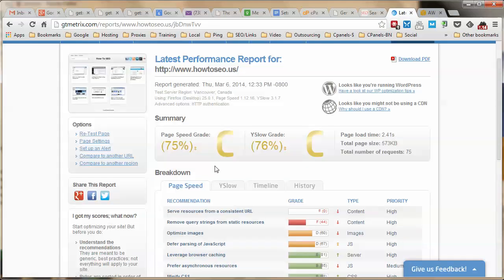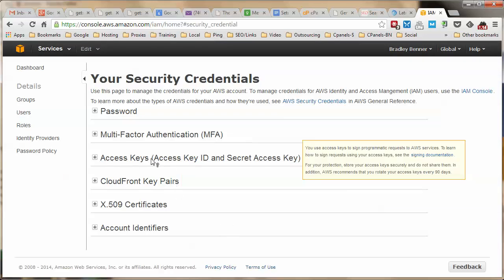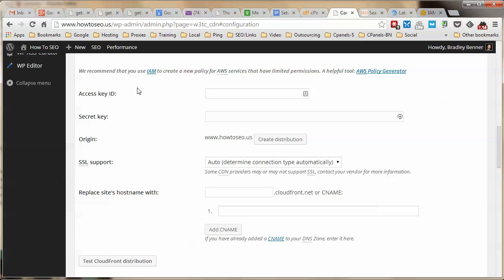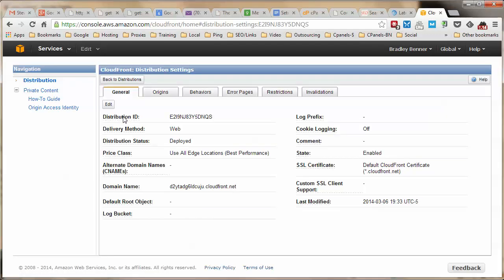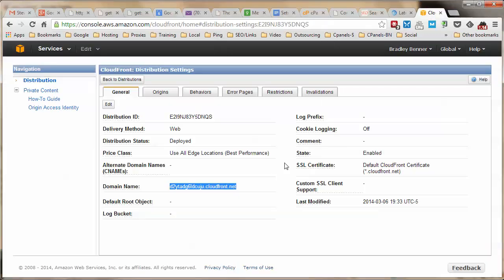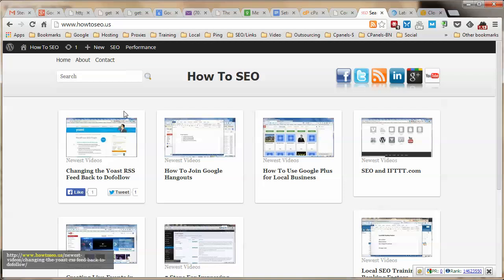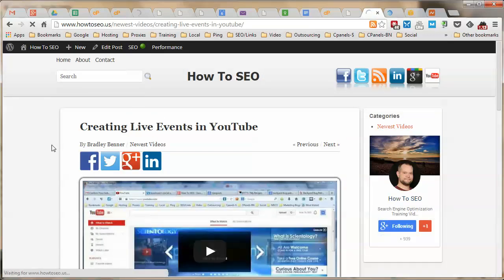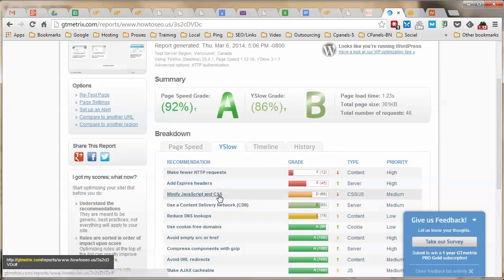Set Up a CDN Using Amazon CloudFront | How To SEO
Sometimes using a caching plugin alone isn't enought to get your WordPress page speed to a reasonable level. Fortunately Amazon CloudFront can be used as an easy and affordable way to improve load times considerably.

In this video, I show how to setup a CDN using Amazon CloudFront with about 10 minutes of work.

You will need:
- Amazon S3 Account (for CloudFront)
- Access to your Domain DNS Editor

Before you start, be sure to run a test on your to create a point of reference.

1. Login to Amazon account
2. Click on name in top corner and then click on Security Credentials
3. Click Access Keys and copy the Access Key ID
4. Click the Show button for Secret Access Key (or retrieve if you already have one). Copy this key.
5. Go to WP - Performance - General Settings
6. Scroll to section marked CDN Type and select Amazon CloudFront from the Origin Pull area. Now check Enable - Save all settings
7. Performance - CDN - Scroll to Configuration
8. Enter Access Key ID and Secret Key from Amazon S3
9. Click Create Distribution

10. Go back to Amazon and navigate to CloudFront console
11. You should see the new Distribution in the Distribution List
12. Wait until the Status goes from In Progress to Active (10 min)
13. Click on the "i" icon and then copy the domain that has been assigned in the General tab

14. Go to your Cpanel, scroll to Domains section, and select Simple DNS Zone Editor
15. Create an alias in the Name field for the CNAME
16. Enter the original URL from CloudFront in the CNAME field then click Add CNAME Record

17. Go back to CloudFront and click the "i" button, then edit under the General tab.
18. Enter your CNAME into the box labeled "Alternate Domain Names (CNAMEs)" then click the Yes Edit box in the bottom right corner

19. Return to W3 Total Cache to the CDN tab
20. Add the CNAME that you created in the box "Replace site's hostname with:" #1. Then Save All Settings
21. Click Test CloudFront Distribution and it should turn green
22. Enable the settings to be cached and served by the CDN under the General settings area (same screen). Recommended settings are:

- Host attachments
- Host wp-includes/files
- Host theme files
- Host custom files

Save All Settings

Now just refresh your home page and right click to view page source. You should see most of your website files are pointing to your CDN URL.

NOTE: After step #21 it will take another 10 to 15 minutes before the Amazon server has fully deployed. During this time your site will appear broken. RELAX!!! It'll be fine once the server fully deploys.

Now go check your site at GT Metrix to see how much of an improvement the CDN has made.